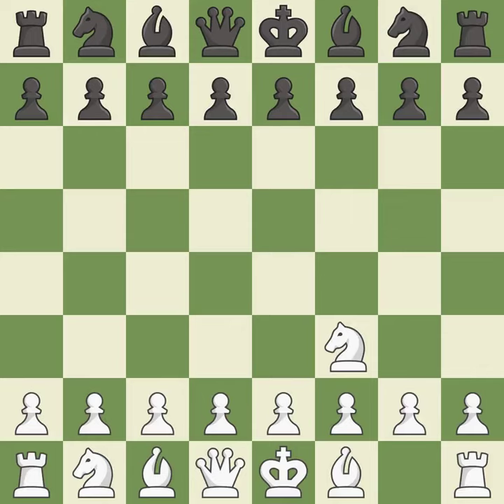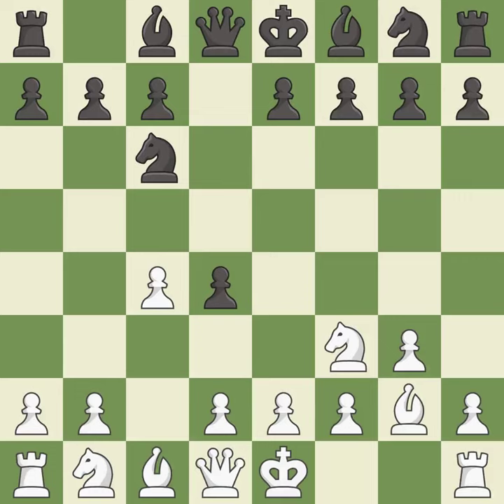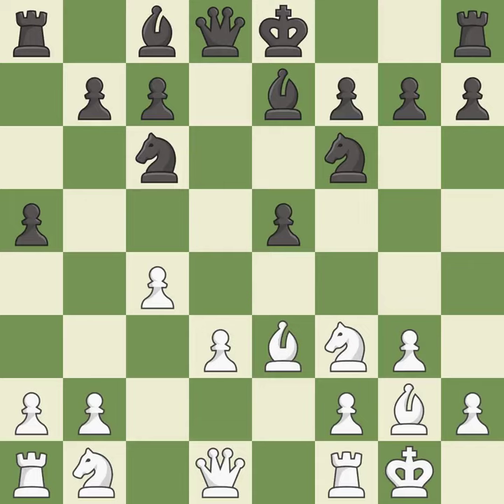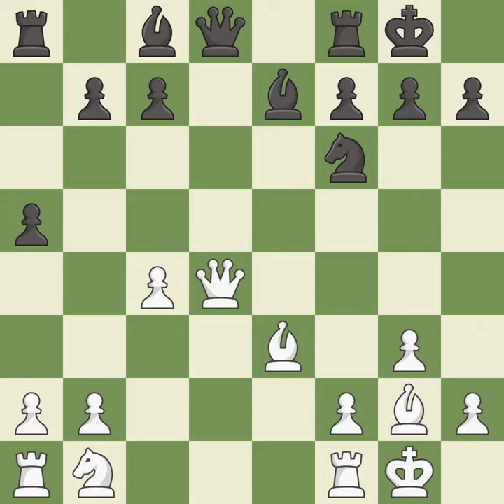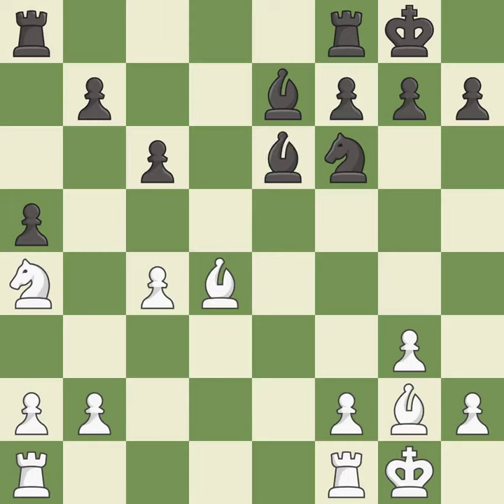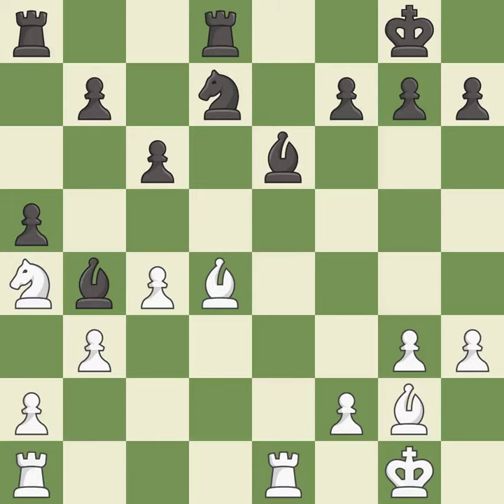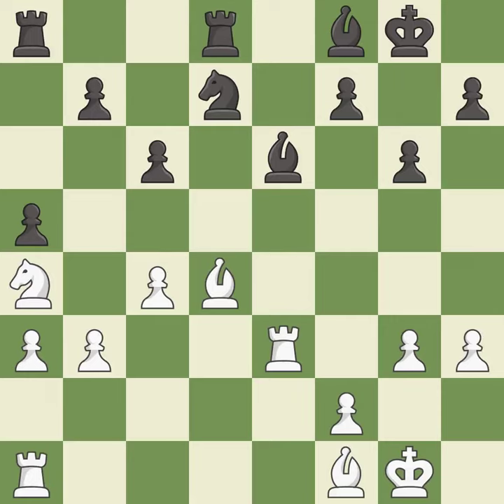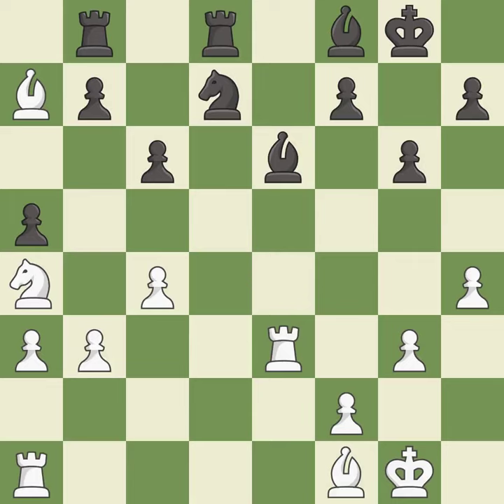White Vallejo Pons Francisco (ESP) Black Gelfand Boris (ISR)Event It Melody Amber (active),Site Mon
White Vallejo Pons Francisco (ESP) Black Gelfand Boris (ISR)Event It Melody Amber (active),Site Monte Carlo (Monaco),Date 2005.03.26,Round 7,White Vallejo Pons Francisco (ESP),Black Gelfand Boris (ISR),Result 1/2-1/2,ECO A09,WhiteElo 2674,BlackElo 2717,Annotator